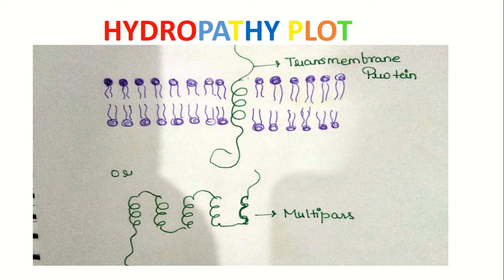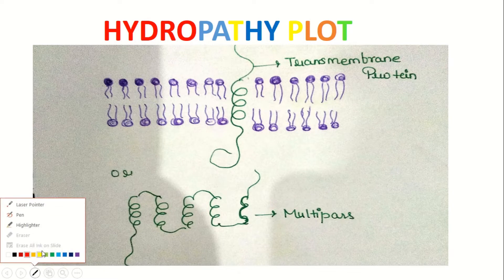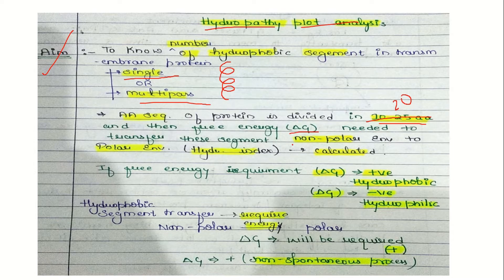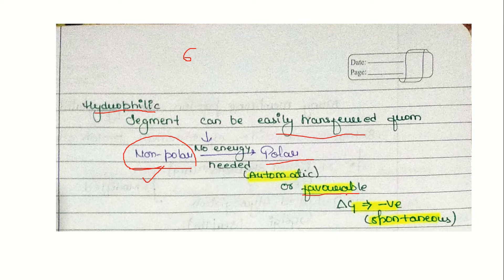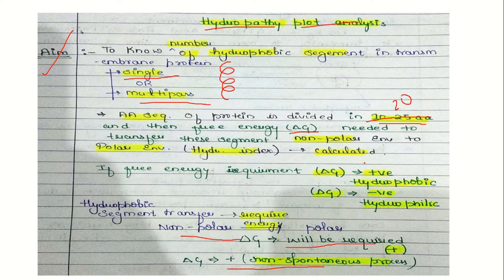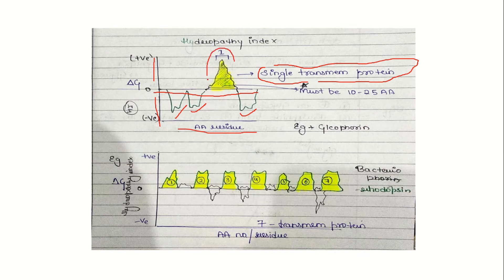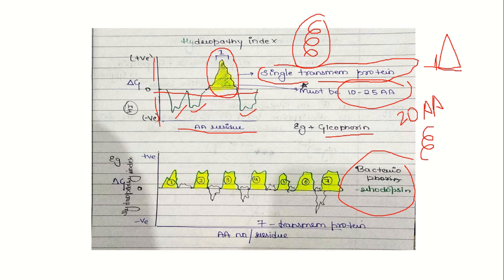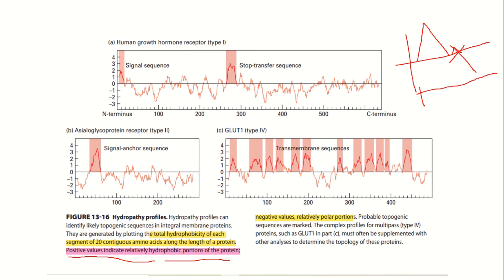HYDROPATHY PLOT ||||||||||| unit 2 cell biology CSIR GATE DBT